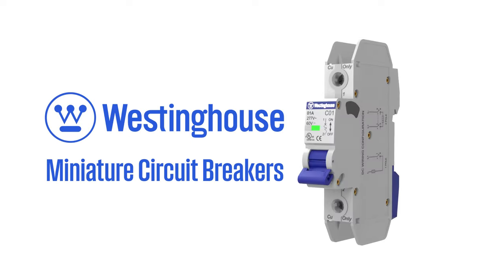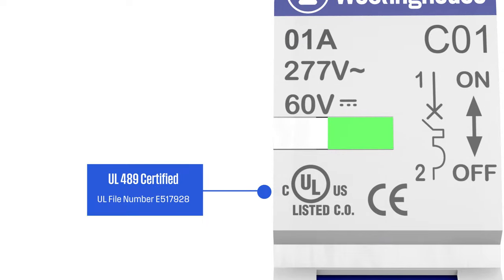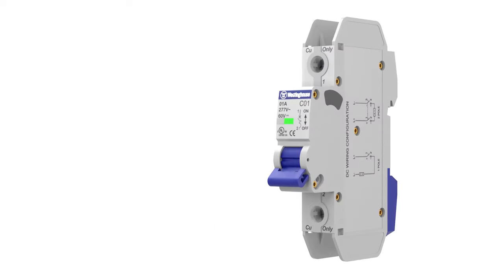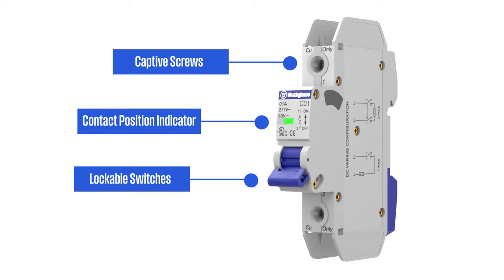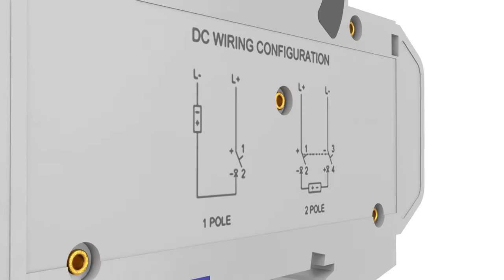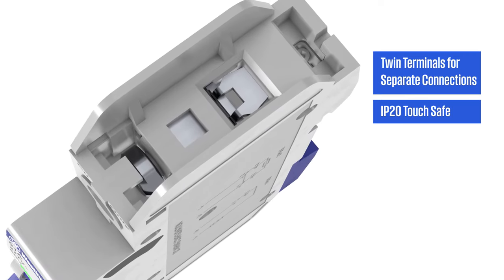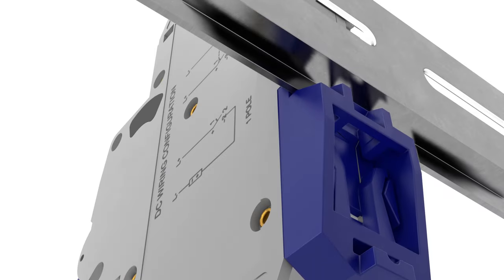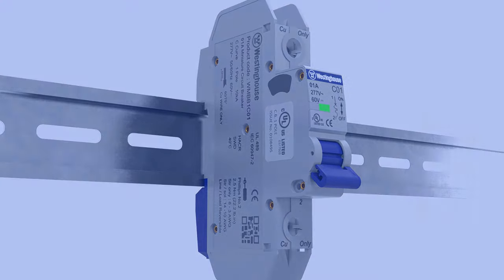Westinghouse Miniature Circuit Breakers